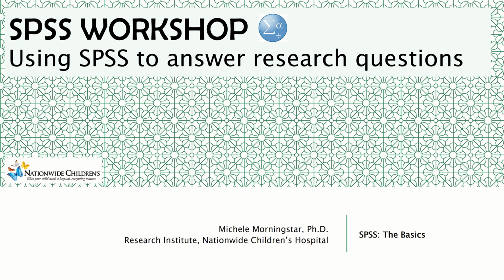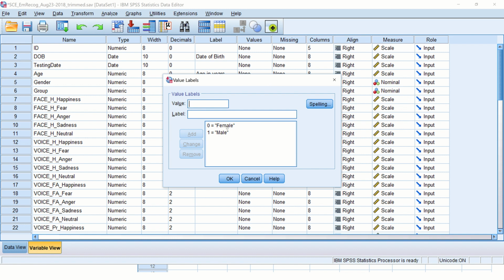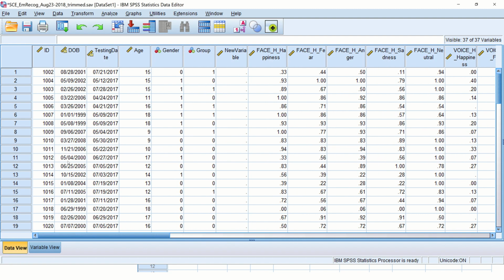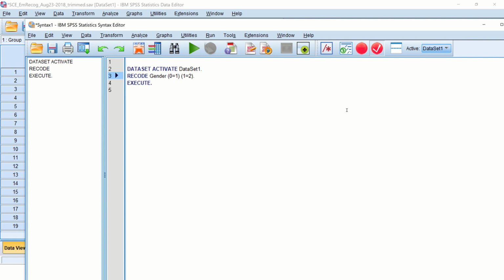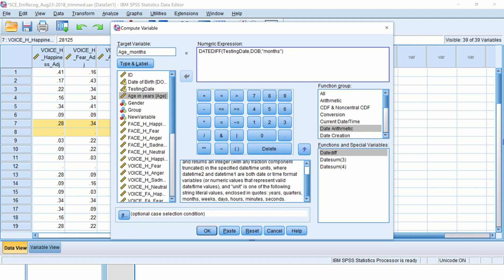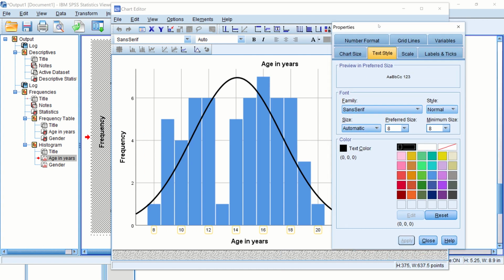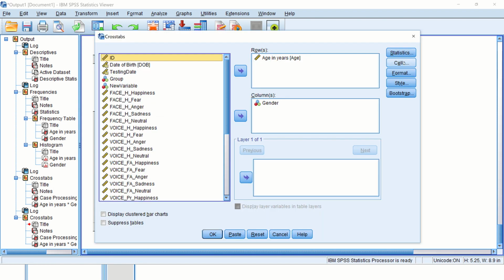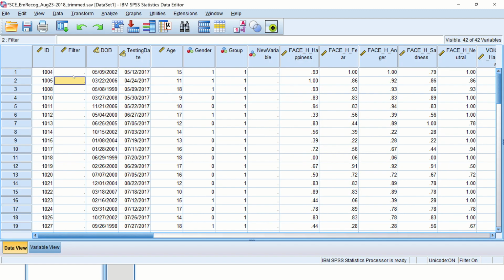Dr. Morningstar - SPSS Workshop 1